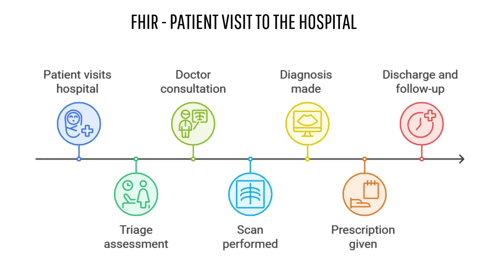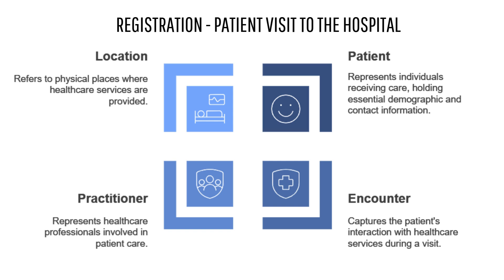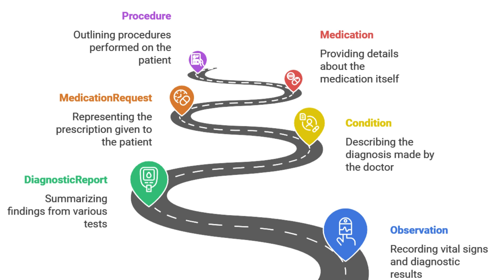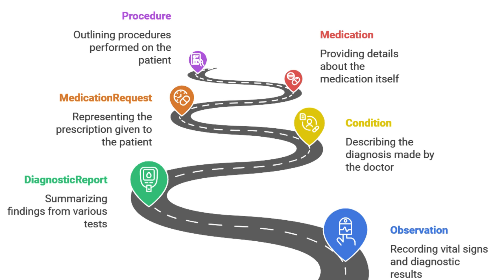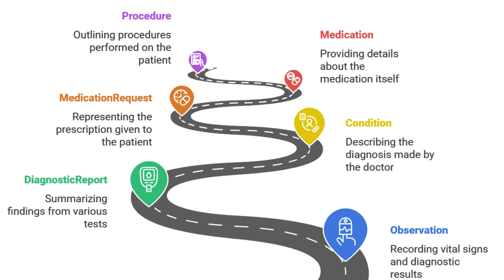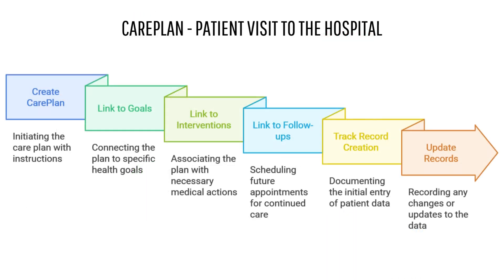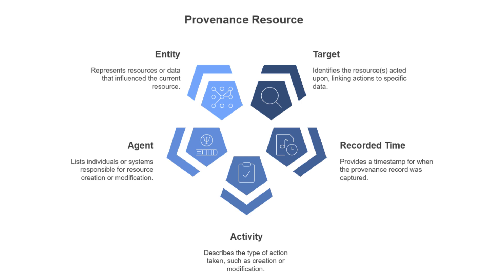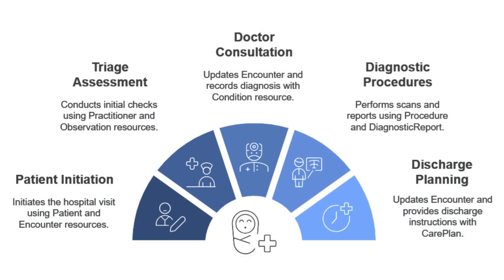Learn FHIR Resources Fast: 7-Minute Guide to Patient Workflow in Health Informatics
In this concise 7-minute tutorial, you’ll master the essentials of FHIR (Fast Healthcare Interoperability Resources) and understand how to apply them in a complete patient hospital visit workflow. This video is perfect for health IT professionals and newcomers looking to enhance their knowledge in health informatics. Key topics include FHIR resources, patient data management, interoperability, and workflow optimization. Learn how Patient and Encounter resources initiate the process, followed by triage with Practitioner and Observation, doctor consultations, and procedures documented with Procedure and DiagnosticReport. Understand how MedicationRequest and CarePlan are used for prescriptions and discharge follow-up. This video is essential for anyone interested in healthcare IT, Electronic Health Records (EHR), healthcare data standards, structured healthcare data, and clinical workflow modeling. Gain insights into FHIR use cases, health data integration, interoperability, and medical data exchange.

Stay ahead in the rapidly evolving field of health informatics with trending insights on telemedicine, AI in healthcare, and wearable technology.